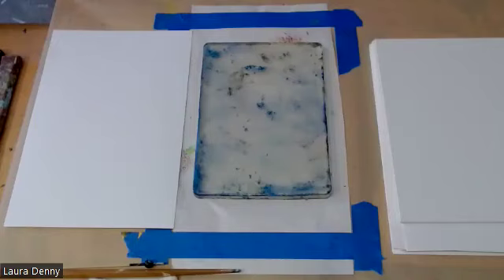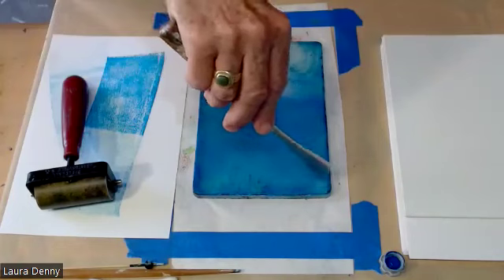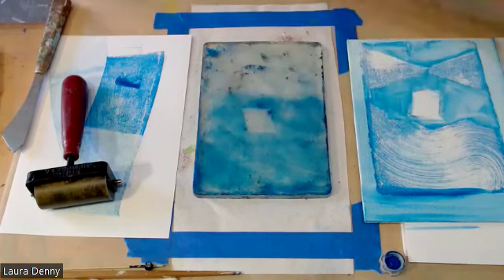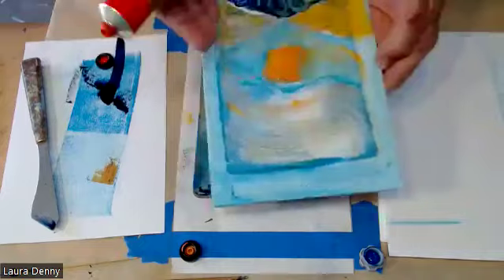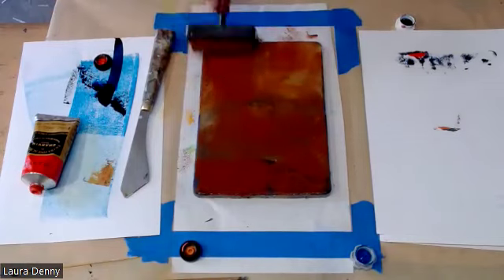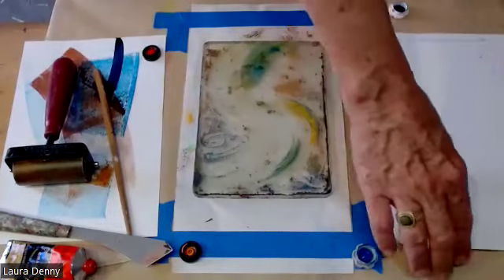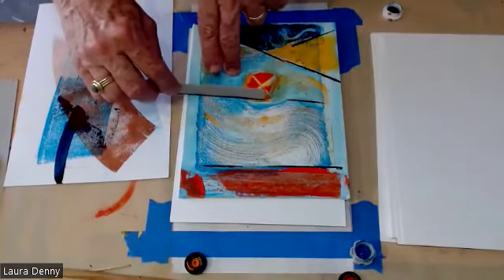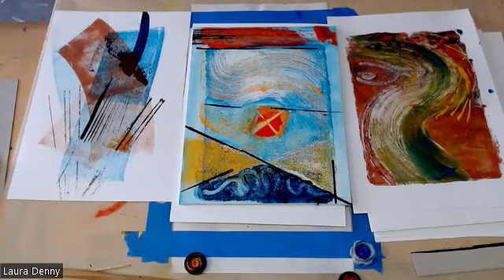Layered Painting with the Gelli Plate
Demonstration of using the Gelli Plate to create a series of spontaneous printed structures to build layers of paint on. After rolling acrylic paint on the Gelli Plate, I used a dry brush and the side of my palette knife to remove paint and create a loose compositional structure. I printed on canvas board and print paper. I alternated between printing and painting on my prints and canvas board in an attempt to create a series of lively paintings!